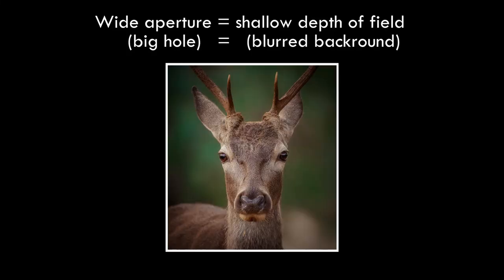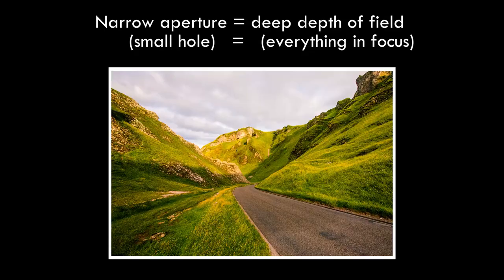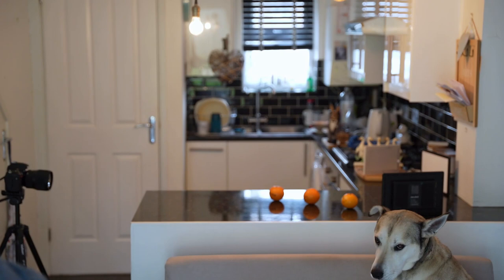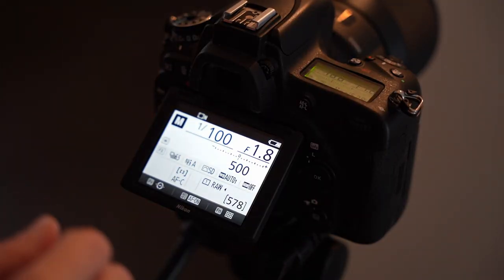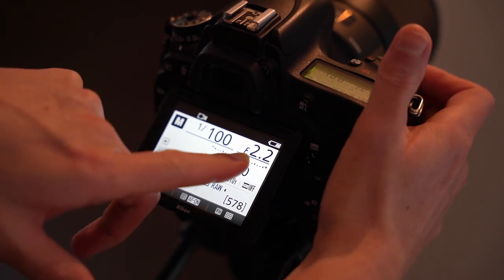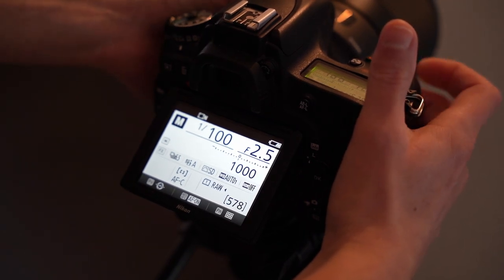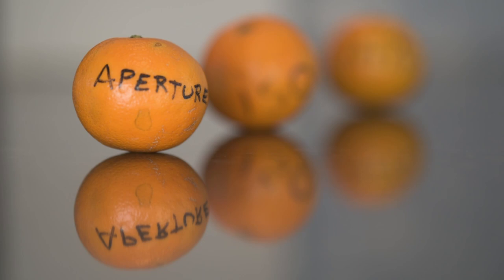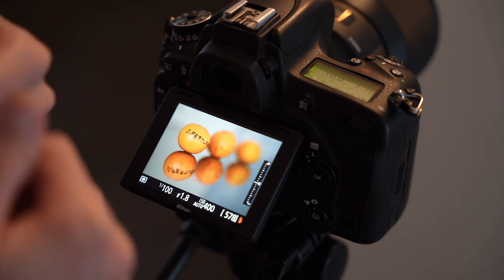Manual settings made simple... exposure explained. Photography how to basics.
Have you ever wondered how to up your photography game? Getting off of auto mode and learning how to shoot in manual settings will definitely improve your photography.
Understanding exposure is key in photography, as well as film making, this is how to use shutter speed, aperture and iso to take full creative control of your images and videos.

I'm not going to say it's an easy step, using manual mode on your camera, be it a dslr or anything else is hard, but hopefully this photography/camera tutorial video will help you understand these basic settings, as well as give you a few tips on the best way to practice using the manual settings.

As always, thanks so much for watching, if you want to see more of this content please do hit the subscribe button and drop a comment for future tutorial suggestions that you may want to see.